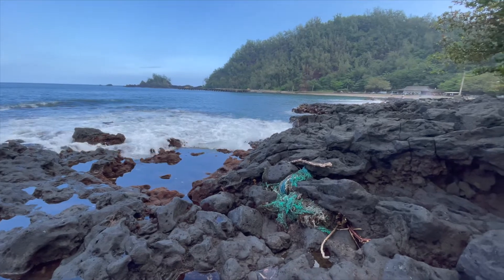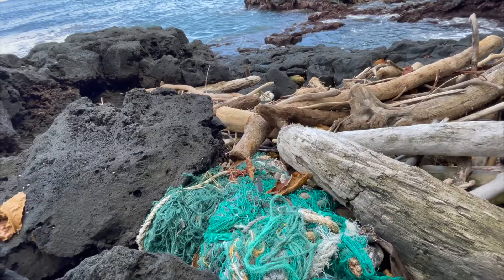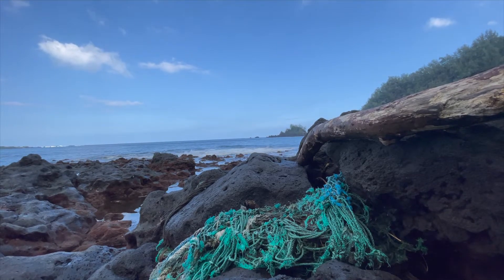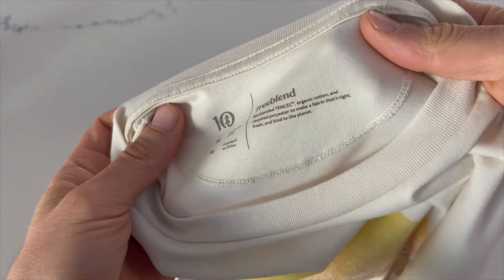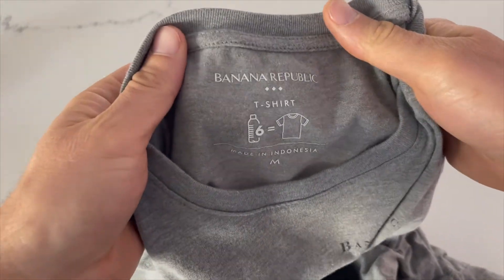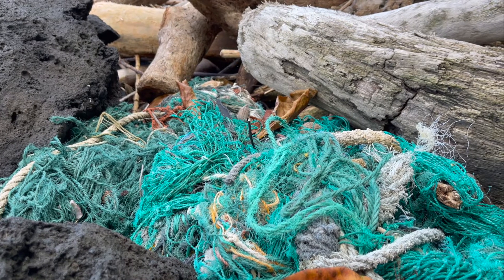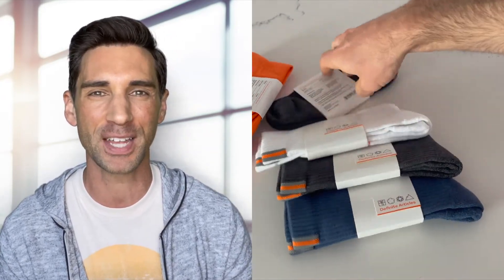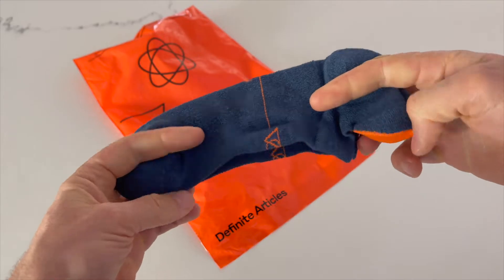Products Made from Plastic Pollution 2022 // How "ghost gear" from shorelines is being recycled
My 2022 resolution was to buy more products made out of trash and recycled plastic.  It's been easier than expected, since more companies seem to be incorporating trash into everything from shirts to eyewear to furniture!

I've been especially surprised by the quality of:
- furniture I found from recycled plastic milk jugs
- sunglasses made of old fishing ropes and nets
- socks made of recycled plastic
- shirts made of plastic bottles